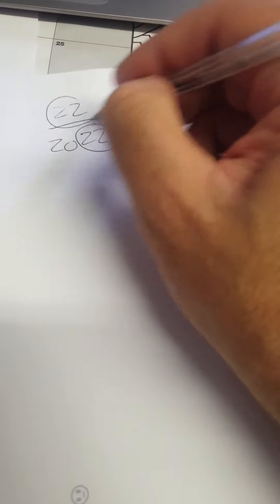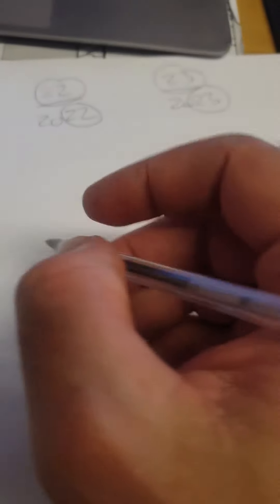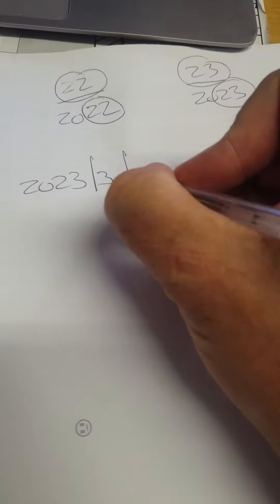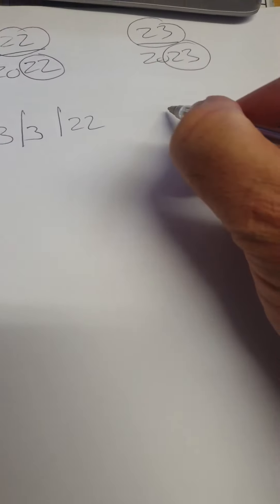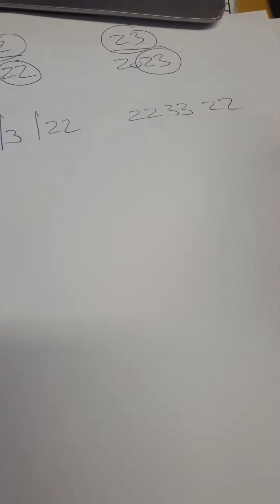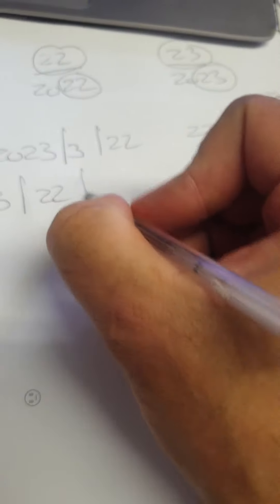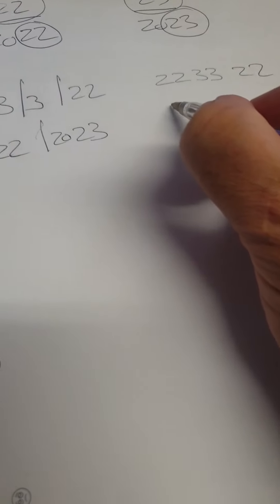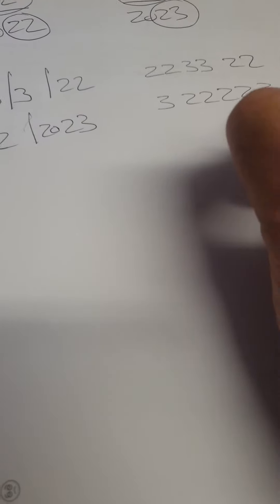More numbers to look at.